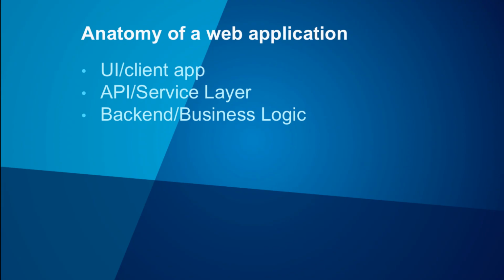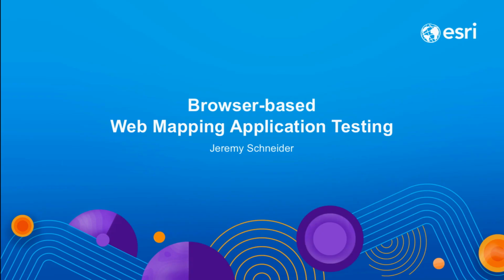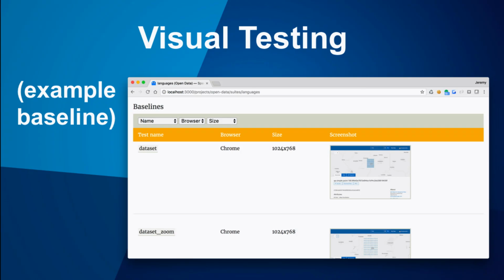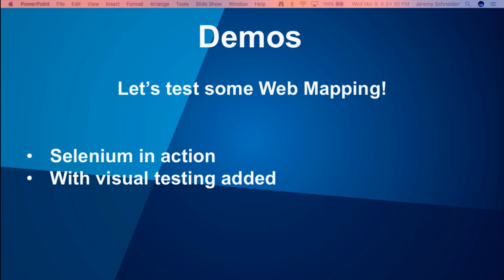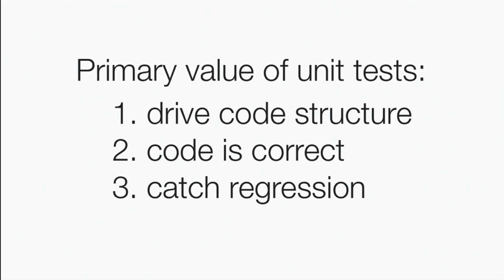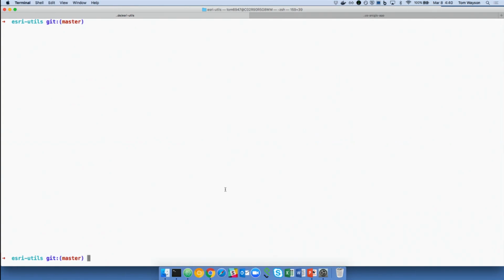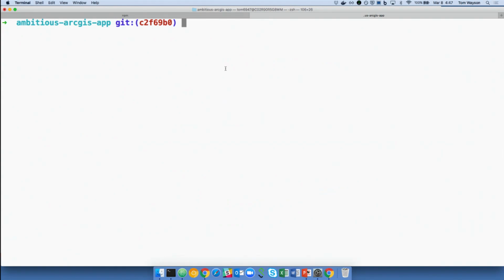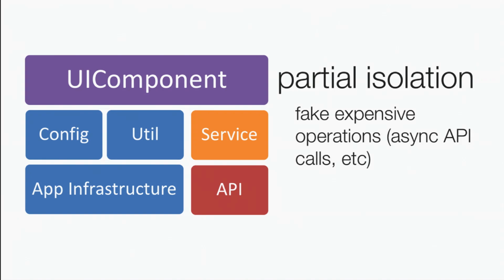Automated Testing of Web Mapping Applications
There are many types of automated testing for web applications, from isolated unit tests of a single JavaScript function to end-to-end tests that exercise your entire stack in multiple browsers. We'll discuss the strengths and weaknesses of the main types of tests and share how we decide what kinds of tests to write. We'll give an overview of the different tools that are available for each type of test, and demonstrate the tools we use to write and automatically execute tests as part of our process for continuously delivering quality software.

Presented by Brooks Robertson, Jeremy Schneider and Tom Wayson